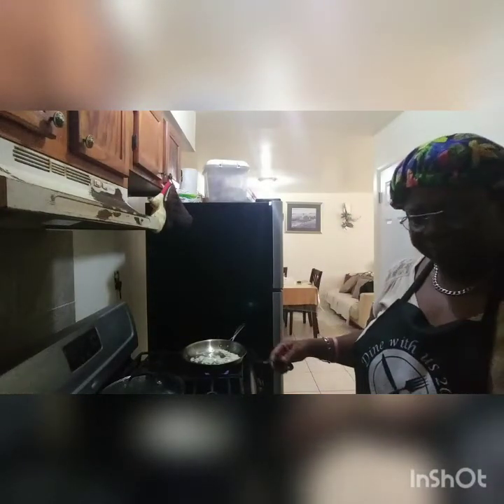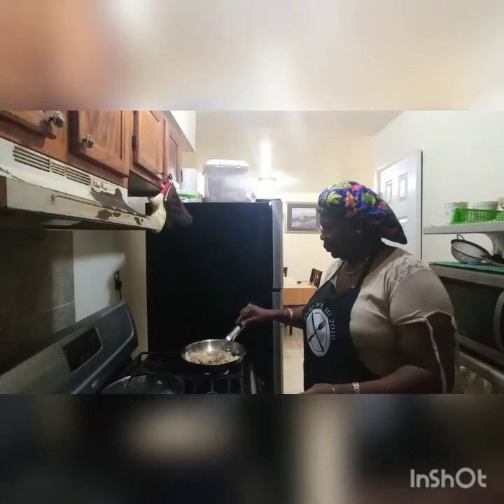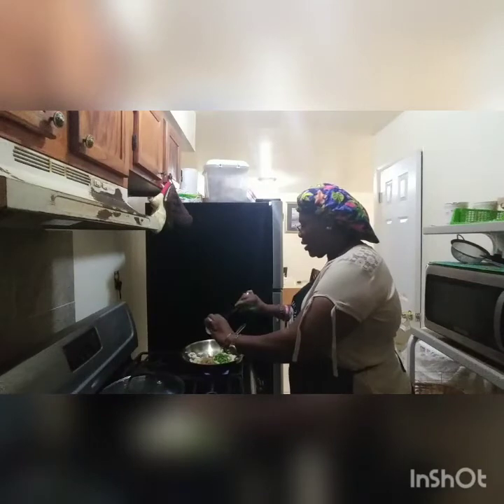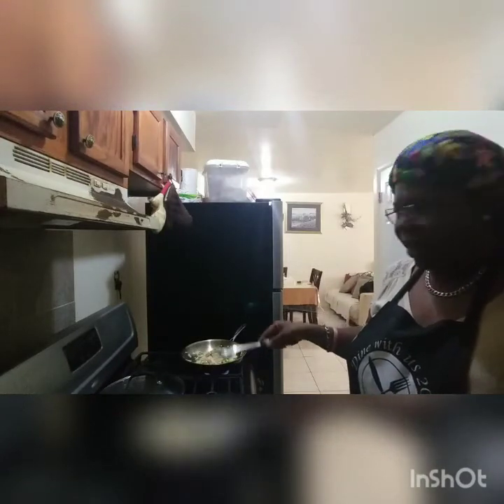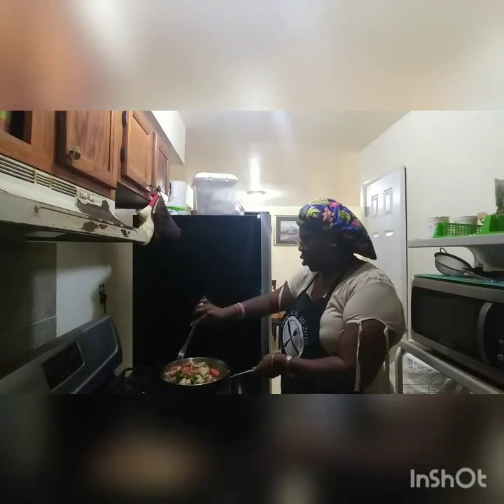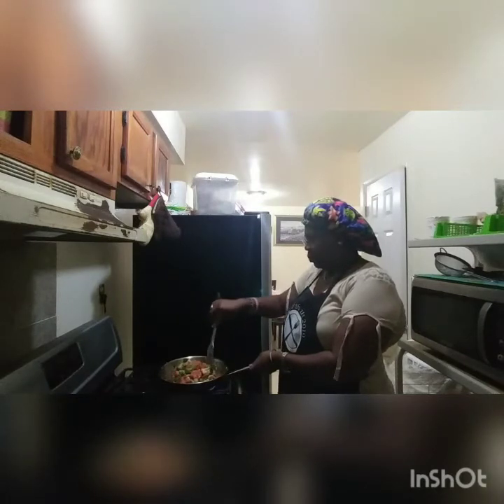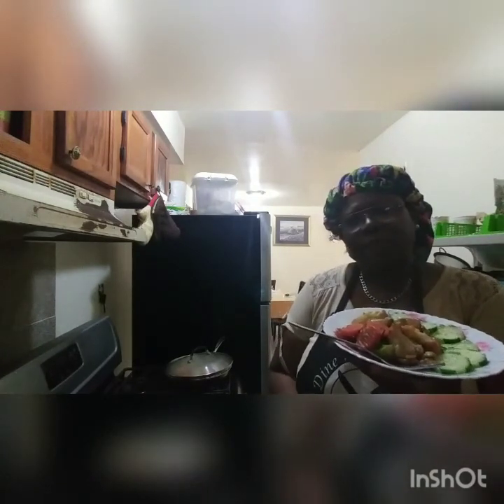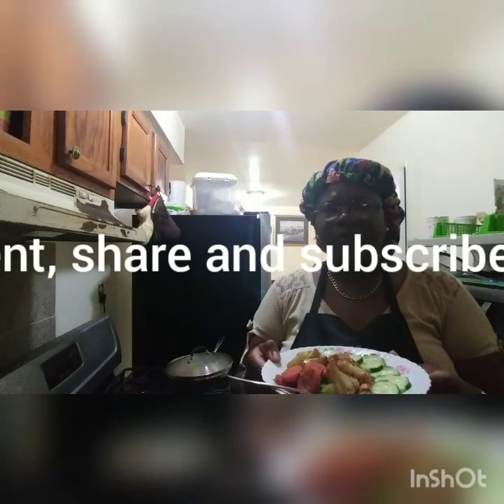How I Cook My Chicken Breast And Vegetables!!!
My Lunch Preparation And Finished Product !!!